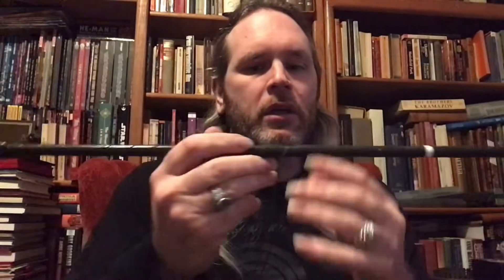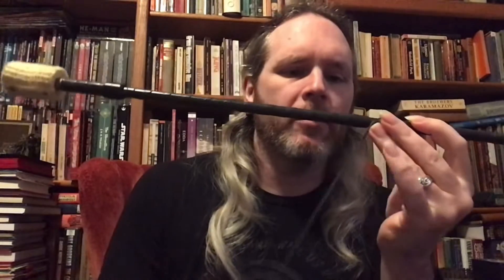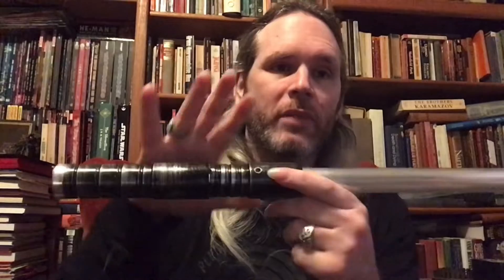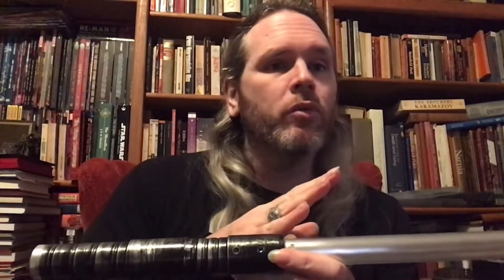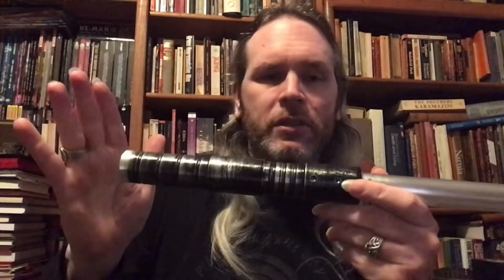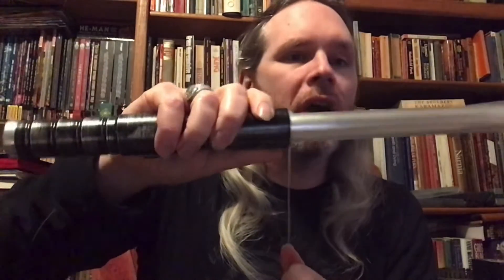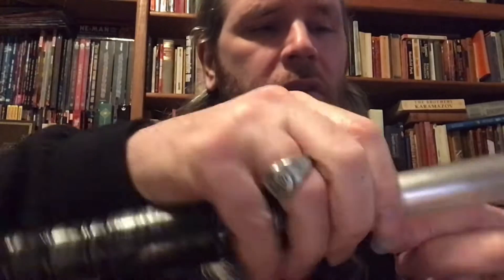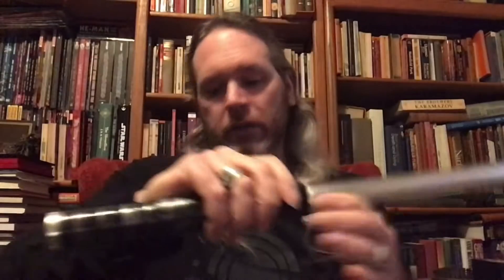Levi-Saber construction: short string version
If you have seen those force throw or levitating saber videos, you are familiar with the concept of the Levi-saber. In this video I talk about where the idea came from, how they work, and how to make one. The technique in this video is for the most common version, utilizing a shorter string. The saber used is an Ultrasaber Initiate V2, and the line is three strands of 20lb fishing line. The only modification is a piece of clear silicone tape on the pommel. I missed that last part in the video, but it is to soften the sharp edges on the pommel.